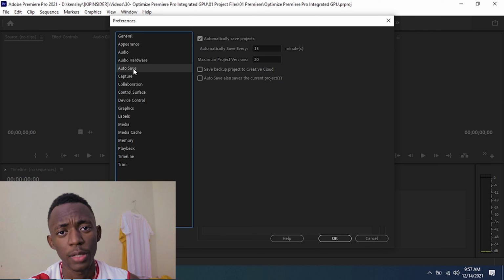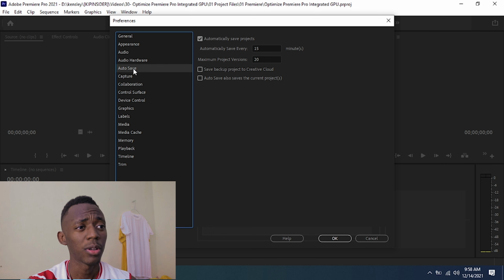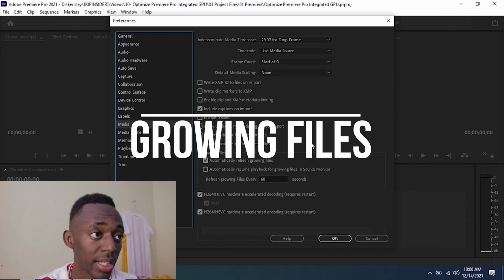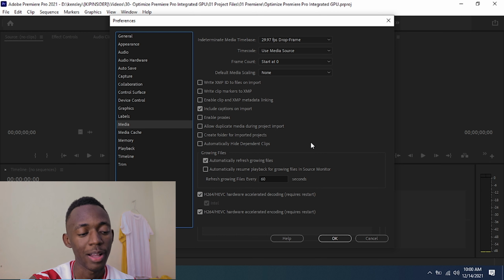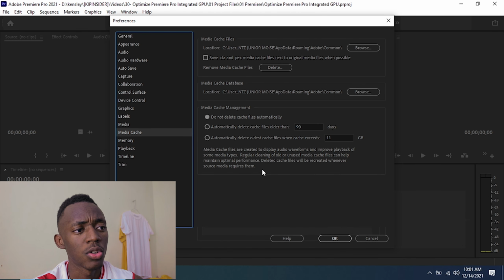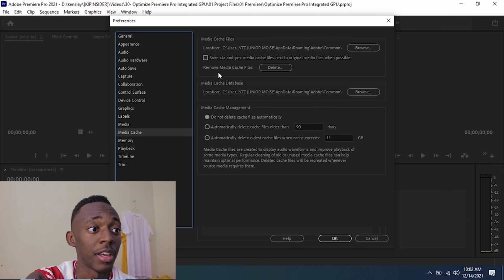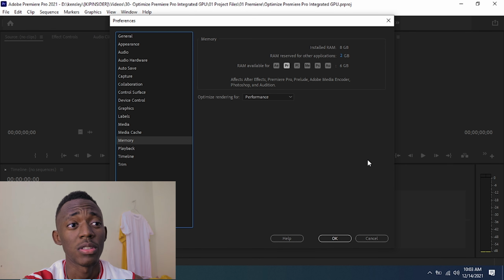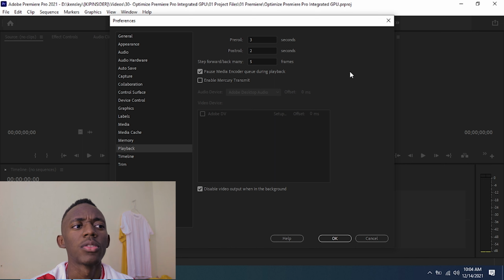Premiere Pro-Change these settings for maximum Performance!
At this current state, Adobe Premiere pro may not be the most optimized software so in todays video i'm going to show the best settings to change on the system preferences

⌚ Chapters
0:00 Intro
0:37 Audio Latency
1:14 Auto Save
2:14 Labels color (Super Important)
2:36 Growing Files
3:35 Media Cache
4:28 Memory
5:08 Mercury Transmit
5:35 Outro